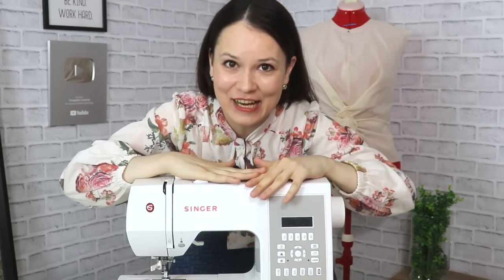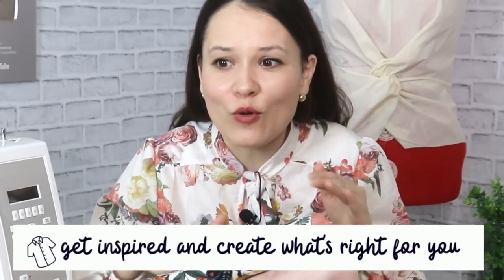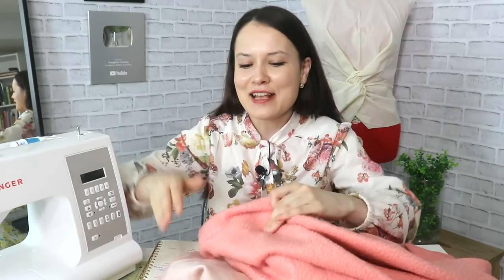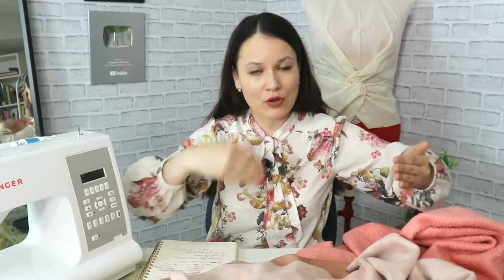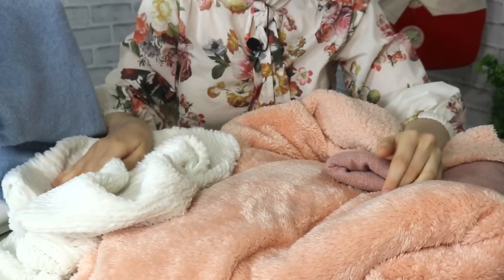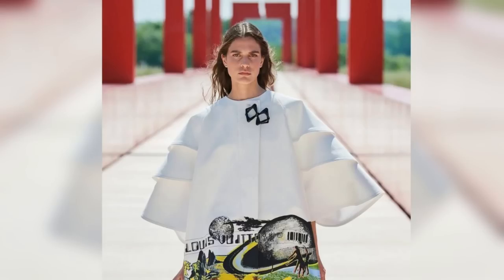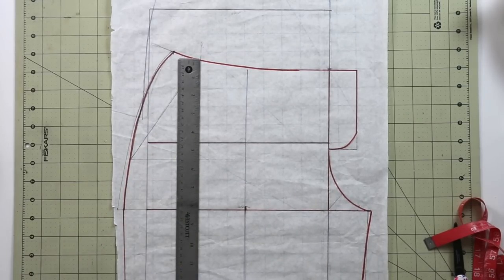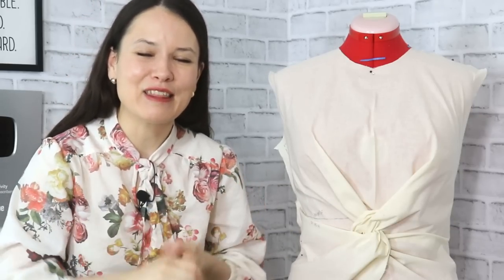5 wearable fashion trends and how to sew them!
Dear Sewing Friends, in this video I would love to share with you 5 very achievable and sew-able fall fashion trends. Most of these are pretty simple to sew, so I am sure you will be able to make something beautiful for yourself! Now, these are just some of MANY fashion trends that we see this fall season, but I tried to pick some interesting ideas that would be both - creative and wearable. Below you will find tutorials with the help of which you will be able to recreate some patterns for yourself. Happy Sewing!

MY FAVORITE SEWING TOOLS:
1. Bias Tape Maker
2. Medical Tracing Paper
3. Washable Fabric Markers
4. Hem Guide Clips
5. Sewing Rullers

xxx, Alisa